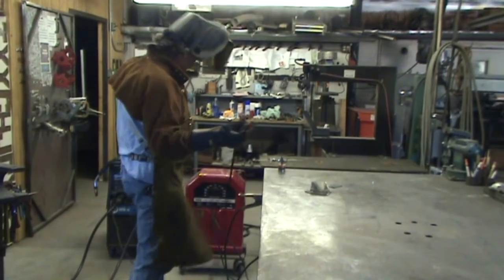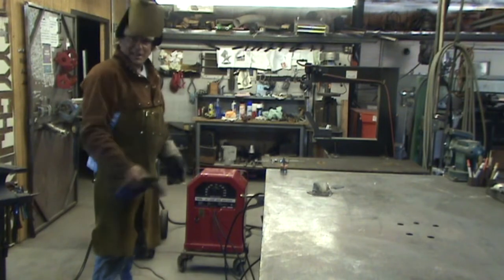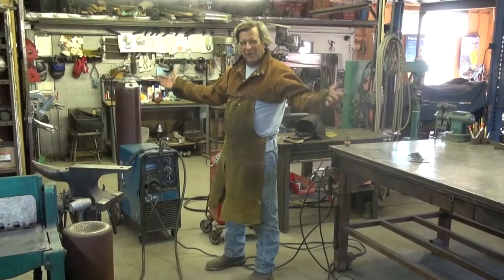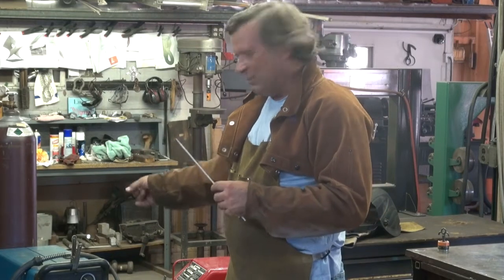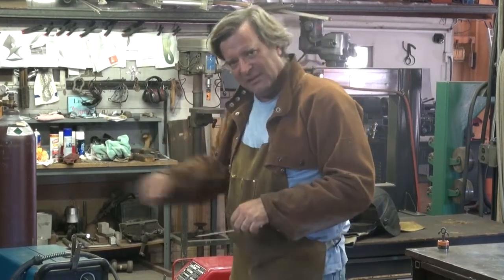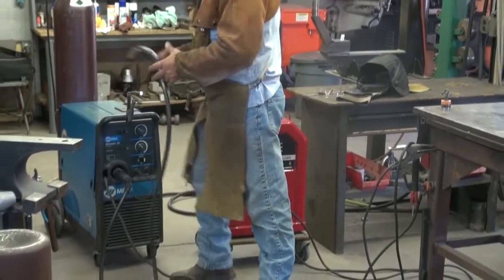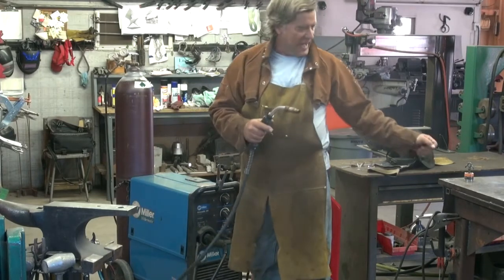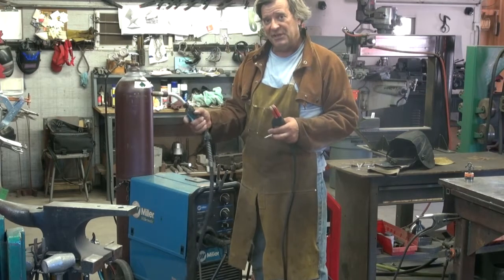Tools for the Studio, Part 2 - Kevin Caron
Artist Kevin Caron started his studio with just a few tools. In this video, he explains why he replaced his arc welder with a MIG welder.